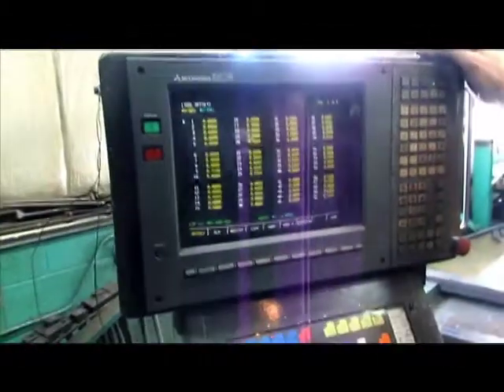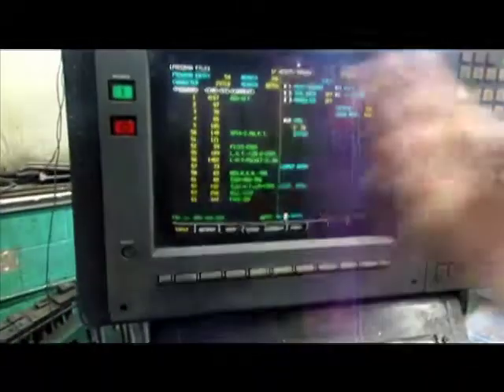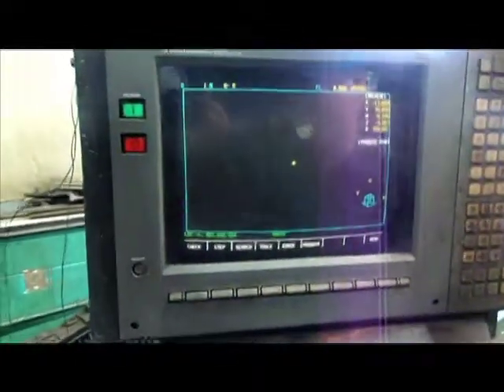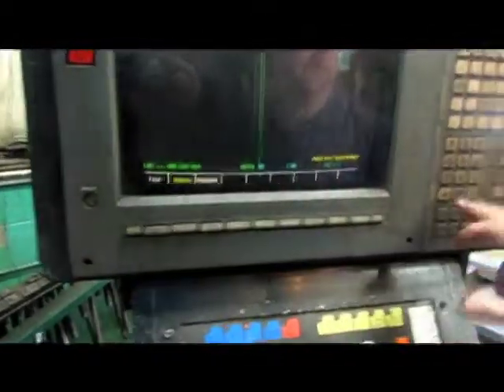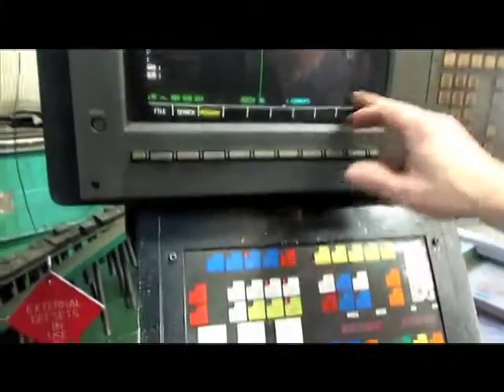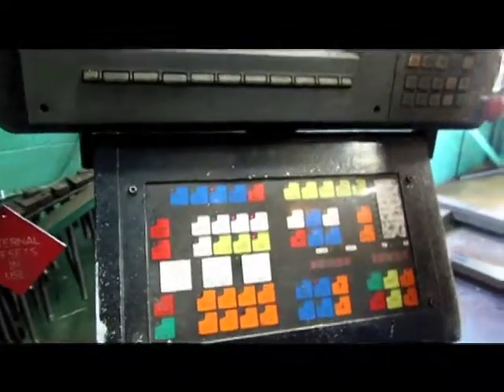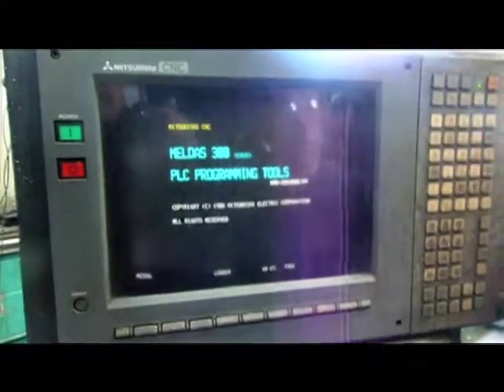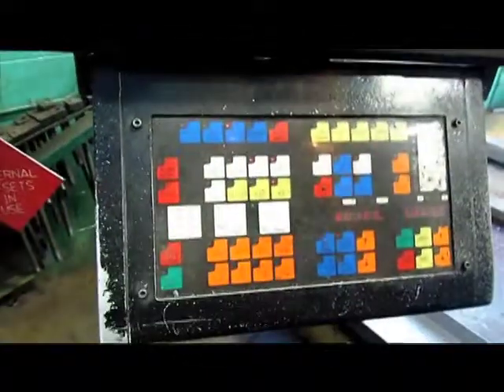SCHEISS BORING BAR